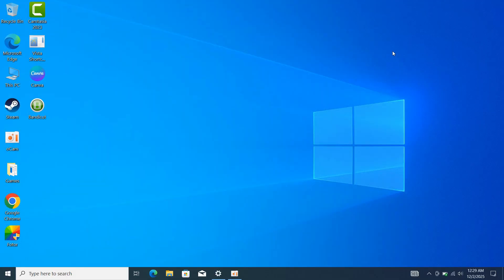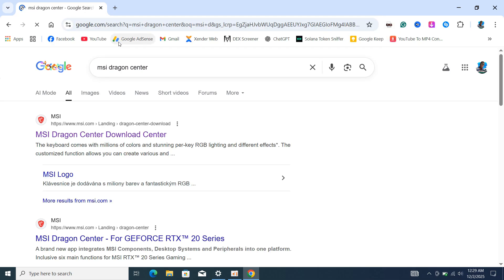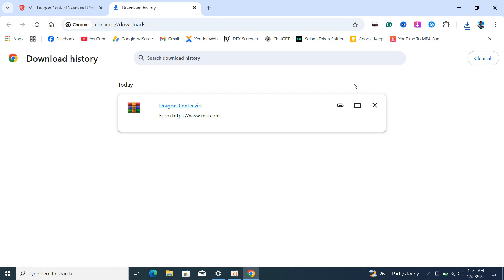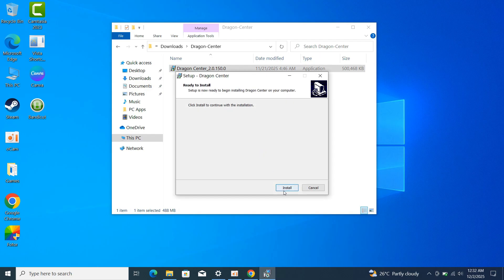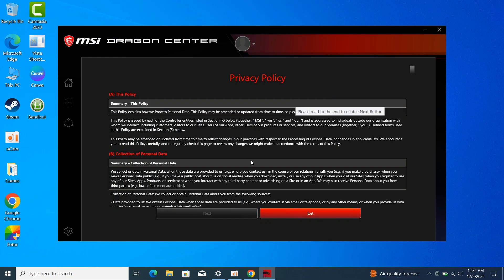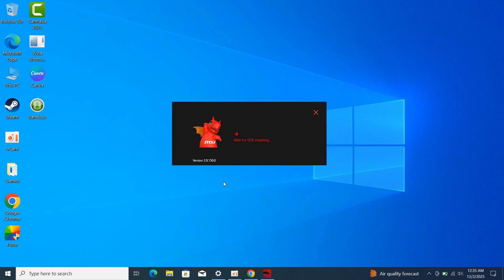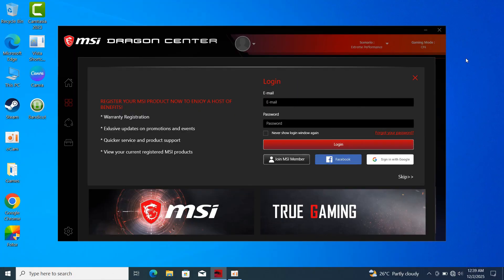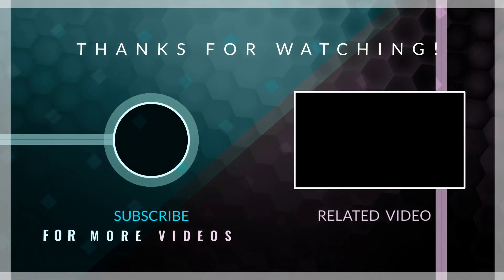How To Download & Install MSI Dragon Center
Want to control your MSI laptop’s performance, Overclock, battery settings, and more? ⚙️💻 In this video, I’ll show you how to download and install MSI Dragon Center the correct way — without errors.

🔹 In This Video, You’ll Learn:
✅ Where to download MSI Dragon Center safely
✅ How to install it step-by-step
✅ How to fix installation issues (if Dragon Center won’t open)

Optimize your MSI laptop and unlock all its features! 🔥💡

🇪🇸 Cómo descargar e instalar MSI Dragon Center
🇫🇷 Comment télécharger et installer MSI Dragon Center
🇩🇪 So lädst du MSI Dragon Center herunter und installierst es
🇮🇹 Come scaricare e installare MSI Dragon Center
🇵🇹 Como baixar e instalar o MSI Dragon Center
🇷🇺 Как скачать и установить MSI Dragon Center
🇯🇵 MSI Dragon Centerをダウンロードしてインストールする方法
🇨🇳 如何下载并安装MSI Dragon Center
🇮🇳 MSI Dragon Center कैसे डाउनलोड और इंस्टॉल करें
🇹🇷 MSI Dragon Center nasıl indirilir ve kurulur